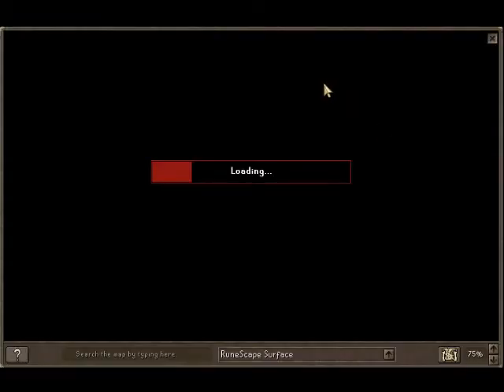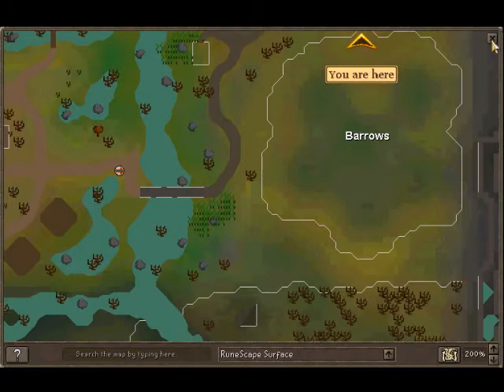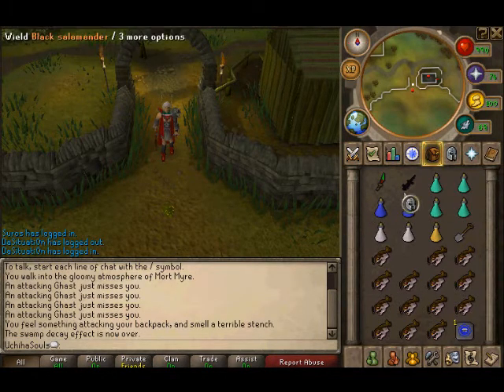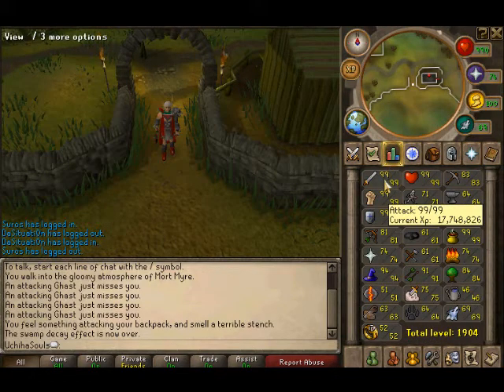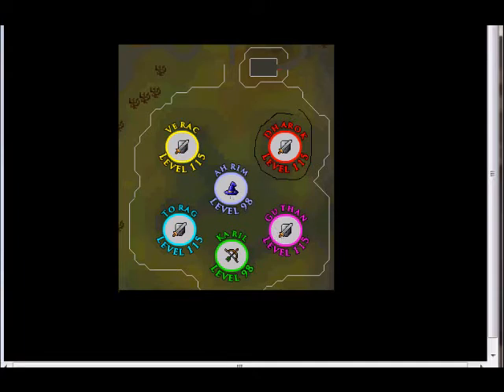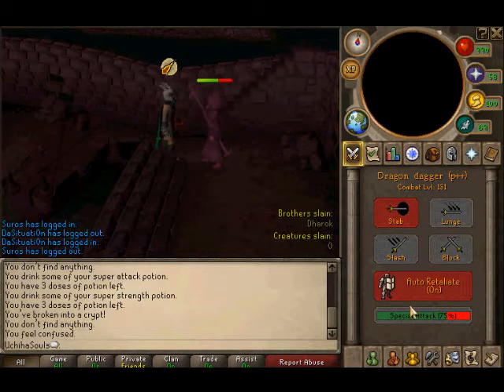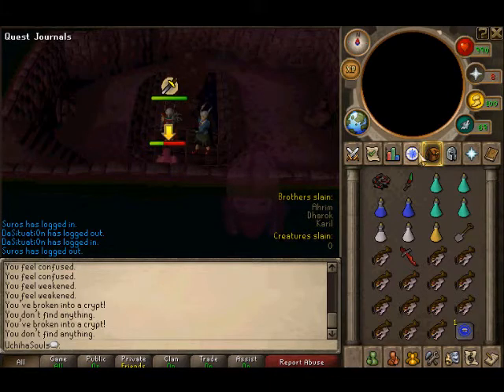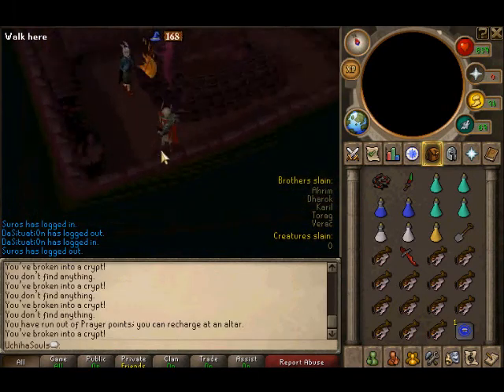runescape barrows guide part 1 ( with commentary)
this is my barrows guide part 1